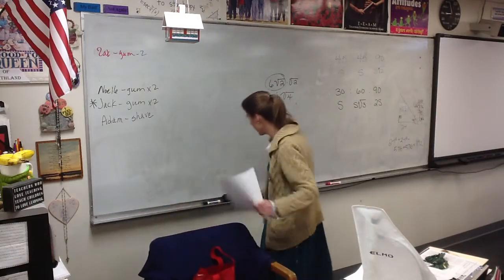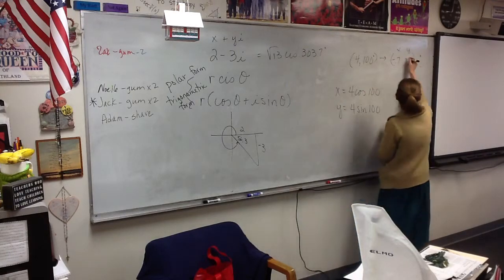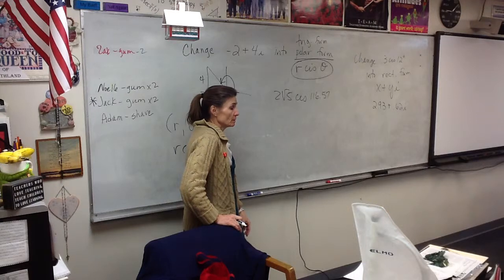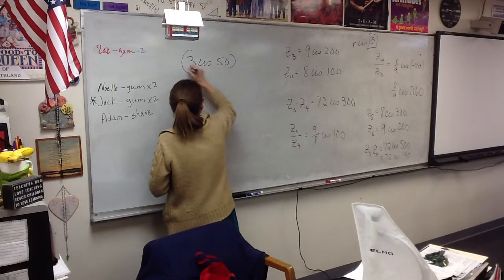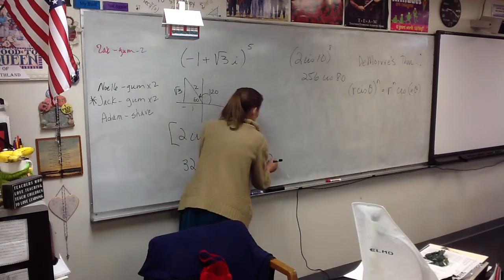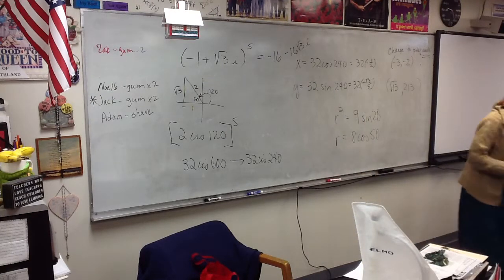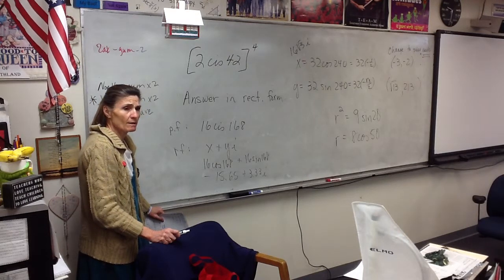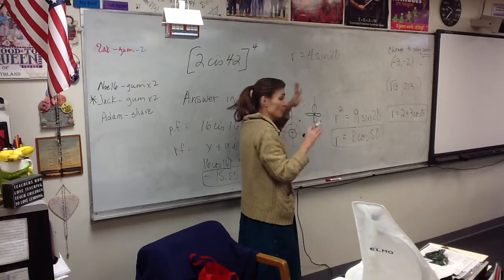Video 3-5-15 Precal A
6.6 DeMoivre's Theorem (powers)